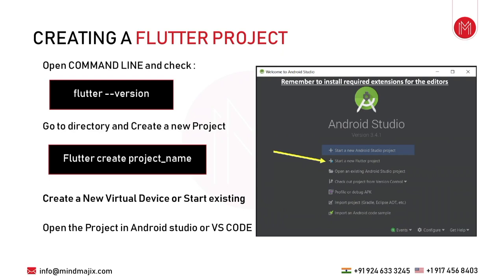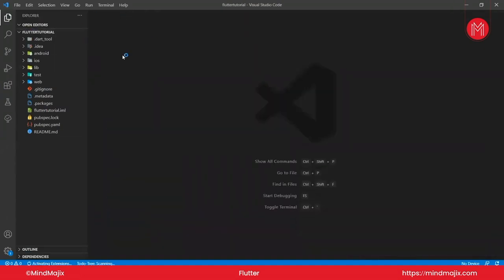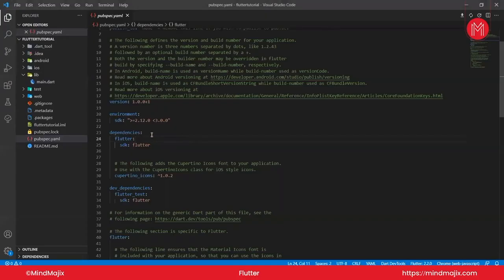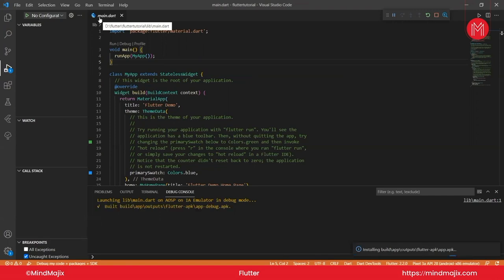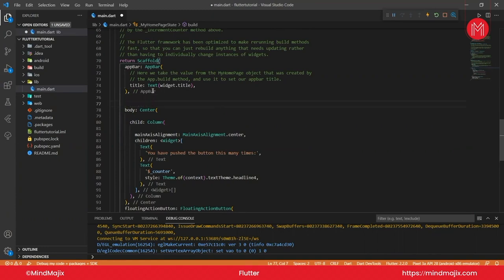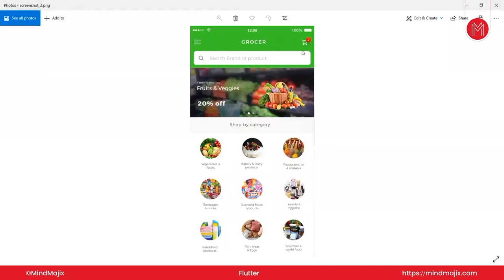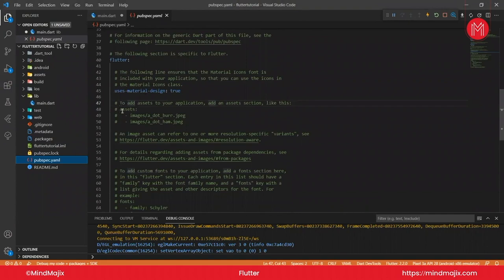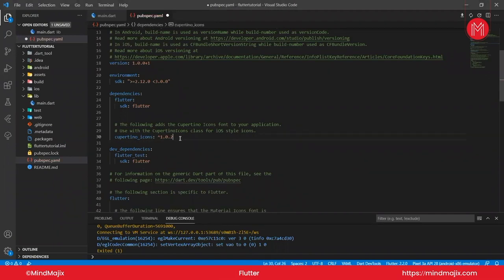Flutter Training by MindMajix | Flutter App Development Course Demo Session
This MindMajix's video on Flutter training will help you to master the most powerful open-source software development kit that uses a single codebase to run on React Native and Kotlin. In tis Flutter demo include topics like Introduction to Dart, what is Flutter Framework, Flutter Widgets, Navigation Concept, Rest API, Firebase Firestore Database, Model Class and more. MindMajix's Flutter course training covers all the topics that are required to clear Flutter certification.

You can also enroll in our Flutter certification course from different cities like:

🔵 About MindMajix's Flutter Training
Flutter training provided by Mindmajix combines personal instruction with the updated course curriculum, project-based, and hands-on learning. We offer a wide range of learning options like self-paced and live instructor-led, to assure the professionals acquire the skills and expertise required to succeed in their careers at their own pace. This training covers Flutter essentials like Stateful widgets, Building a list view, detail view, navigation in Flutter, gestures, and animations

🔑 Key Features
👉 24/7 Support.
👉 Real-life Projects.
👉 Get Certified.